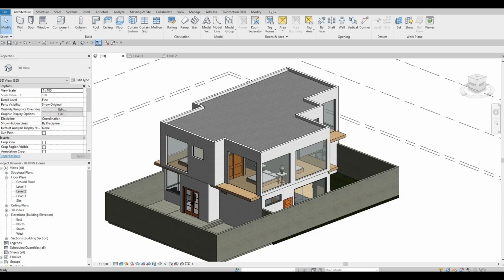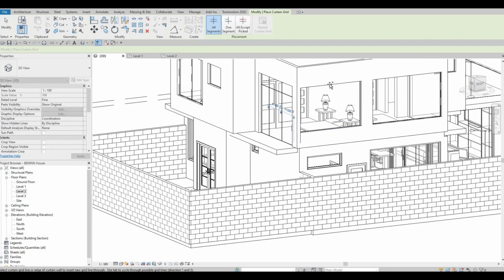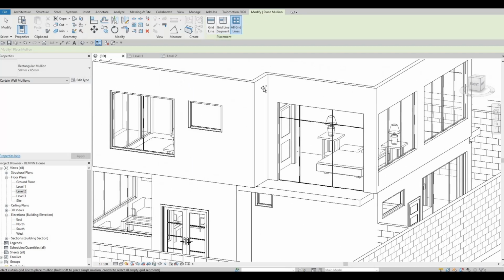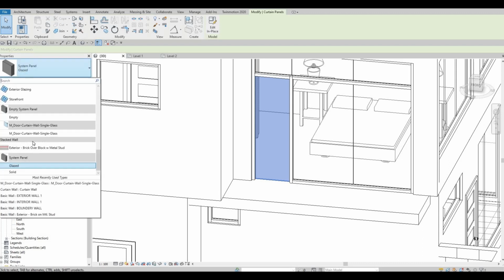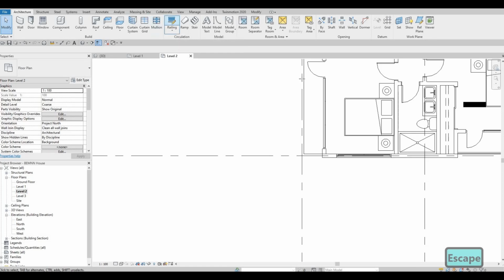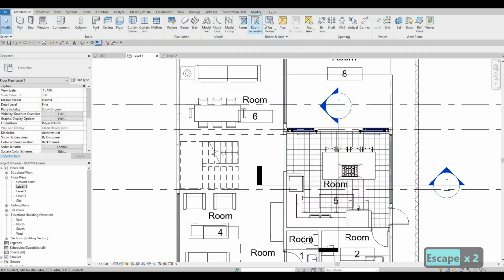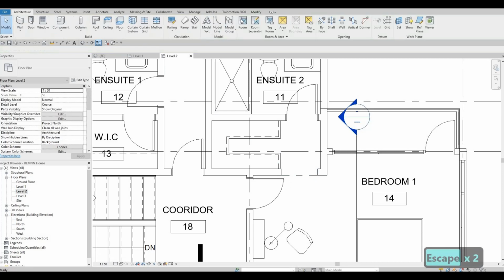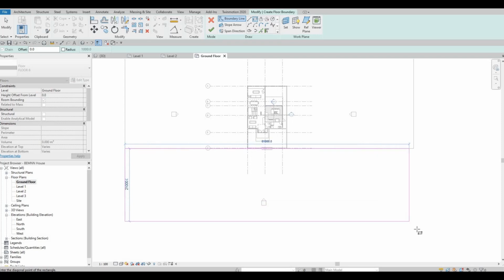BEMNN House | Part 13 | Complete Step By Step Project | Revit and Twinmotion Tutorial